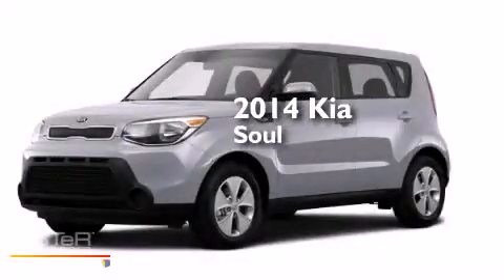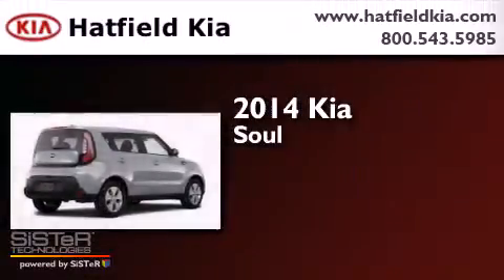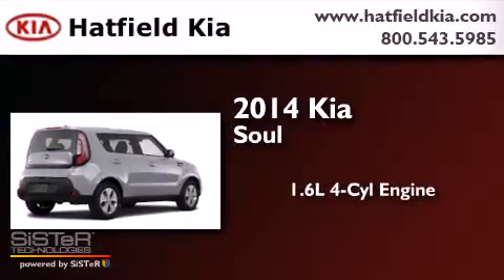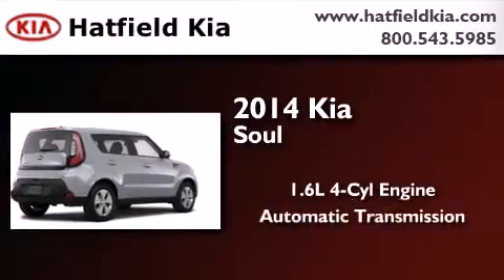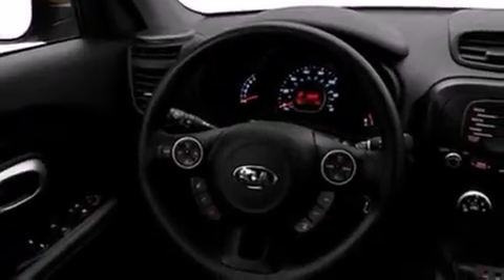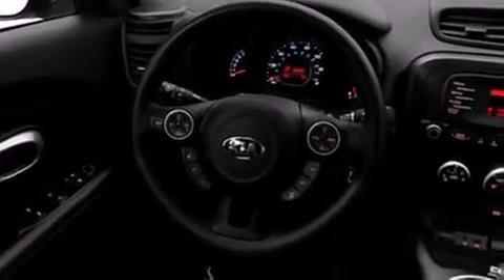2014 Kia Soul Columbus OH 43228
We've been honored to serve the Columbus OH area , we promise that your experience at our dealership will exceed your expectations ! Year : 2014 Make : Kia Model : Soul Engine : 1.6L I-4 cyl Trans . : 6 speed automatic Exterior : Titanium Silver Miles : 20 Interior : Black Hatfield Kia 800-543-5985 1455 Auto Mall DriveColumbus Columbus , OH 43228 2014 Kia Soul Columbus OH